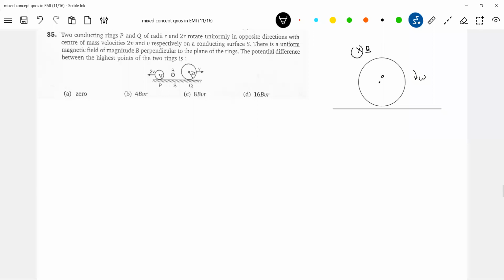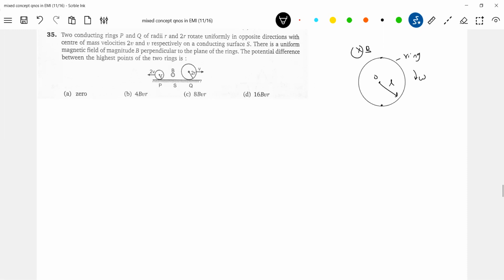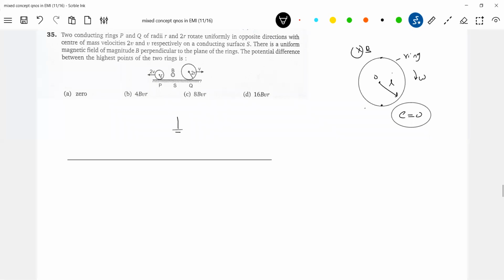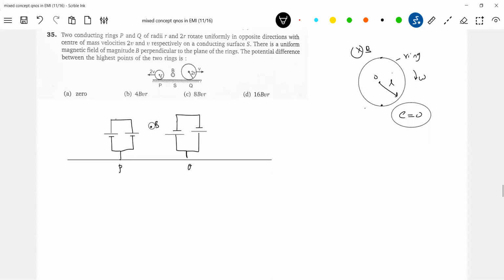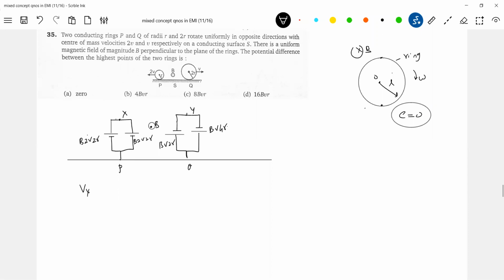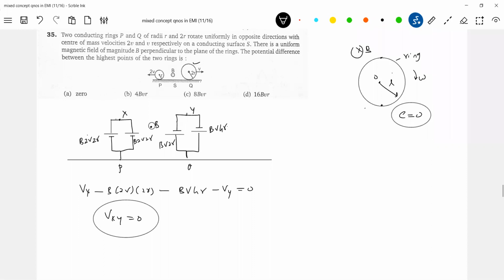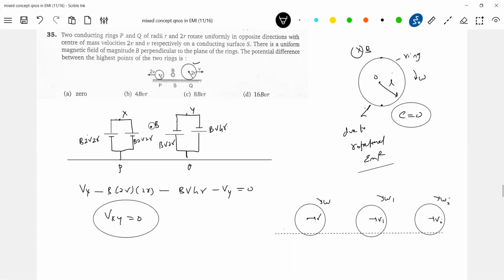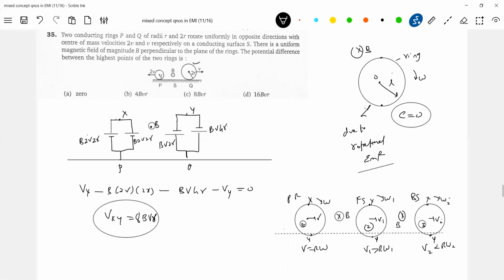jeeadv 15) induced emf in a ring with pure rolling in a magnetic field | electromagnetic induction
motionalemf sridharsirphysics physicsnumericalshelp sridharsirphysics physicsnumericalshelp iitjeephysics jeeadvancedphysics physicsnumericalshelp sridharsirphysics jeeadvancedphysics iitjeephysics jeeadvanced Thanx for watching this video😊 . Experience--20yrs ; Mentored below 100 and 1000 JEE Advanced Ranks.